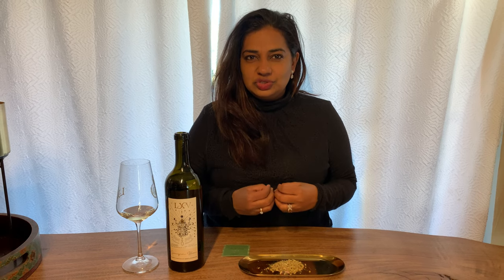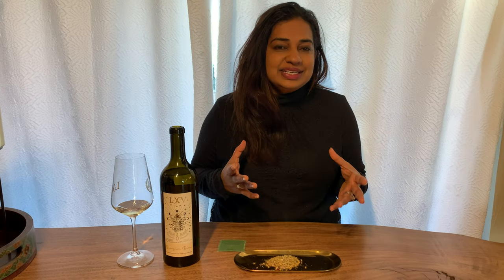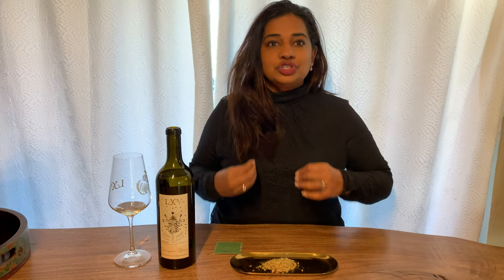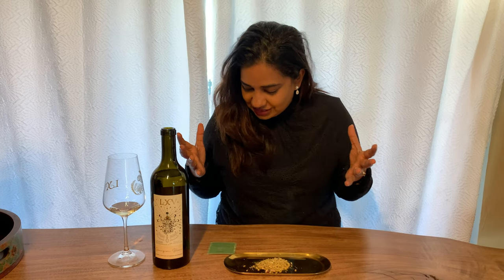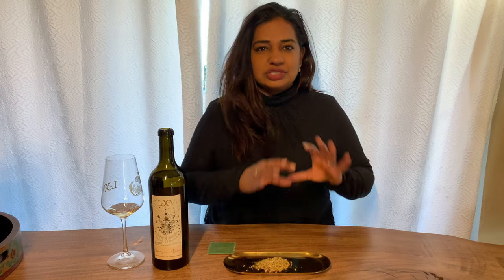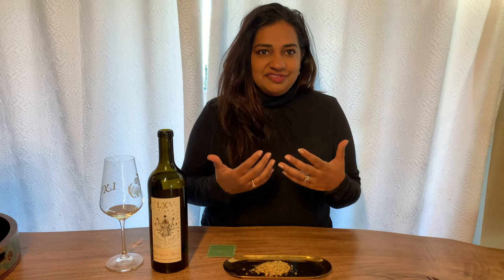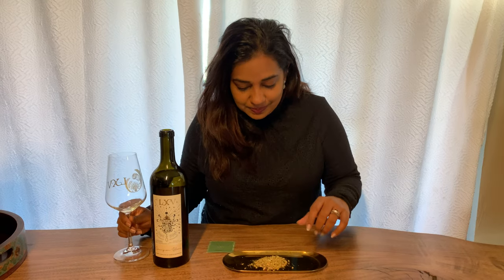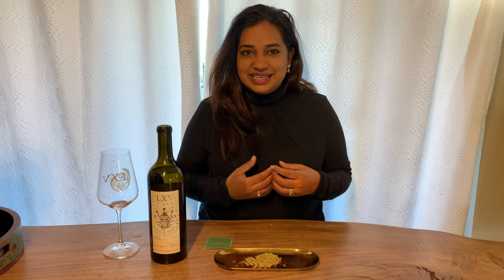LXV 2021 Sauvignon Blanc Spice Pairing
We're so excited to announce the release of our latest Sauvignon Blanc! Listen to Neeta as she describes the spice pairing behind our latest LXV Wine: 2021 Sauvignon Blanc and Bells of Bali Spice Blend.